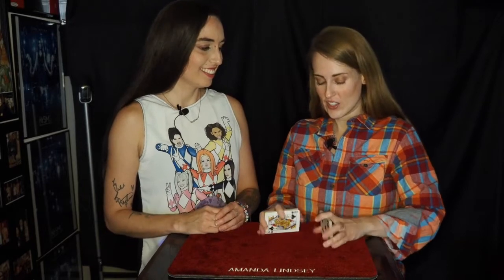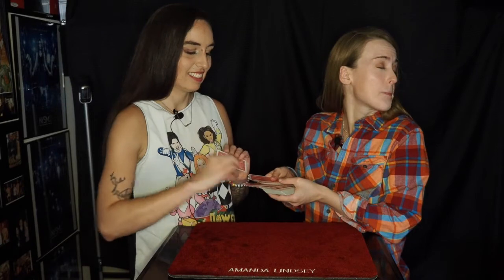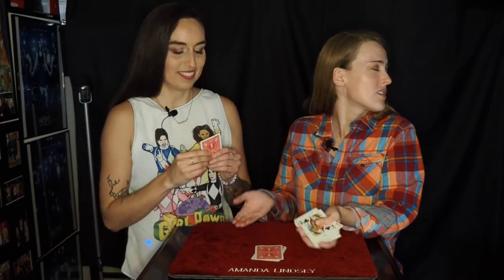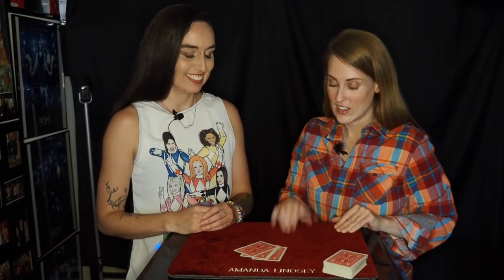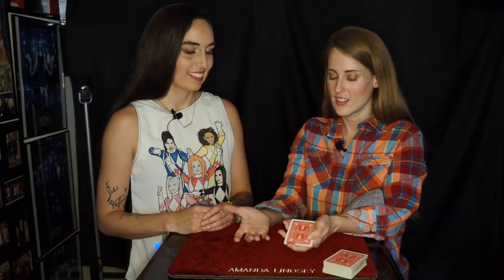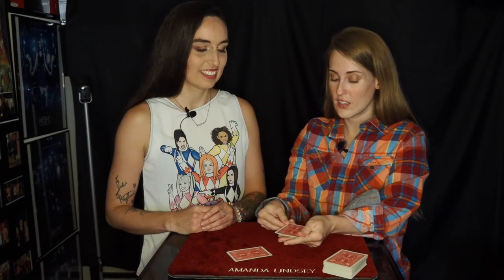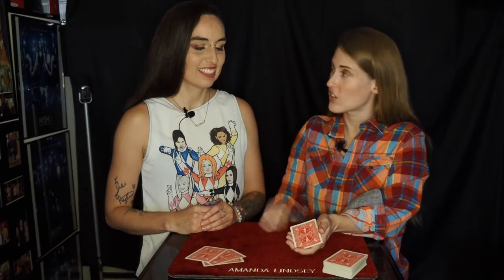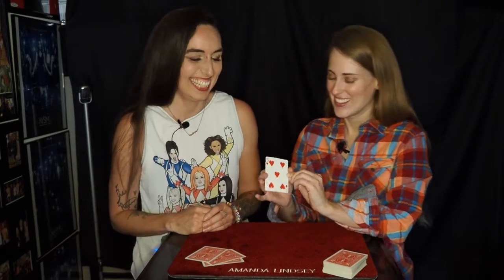Magic from Books: Roy Walton's Near Enough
Book: The Complete Walton Vol. 3
Author: Roy Walton
Available: J&B Magic Shop and (Chicago) Magic Inc.
BrickandMortarMagic.com and MagicInc.net

Hey friends!  Reading is hard but can be very rewarding.  Do not give up!  Reading creates magic! - both literally and figuratively!  Reading takes practice!  Be like a magician - practice!